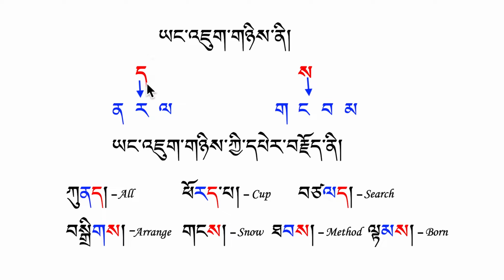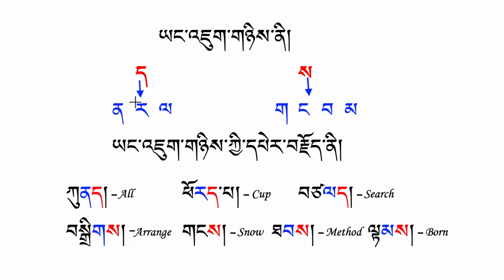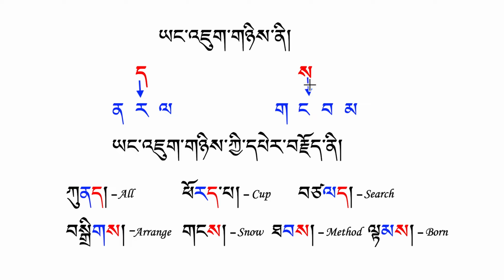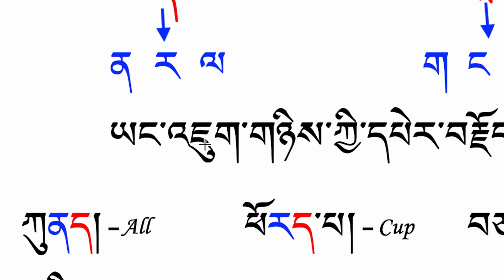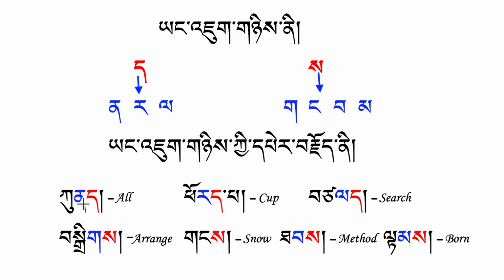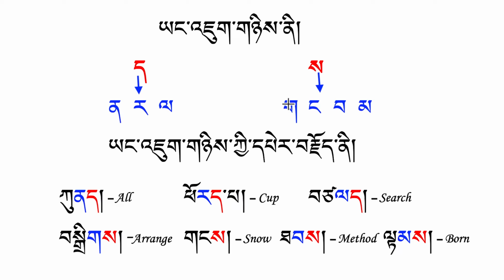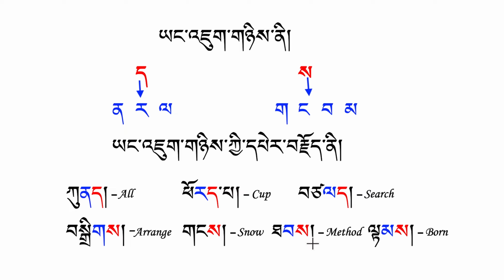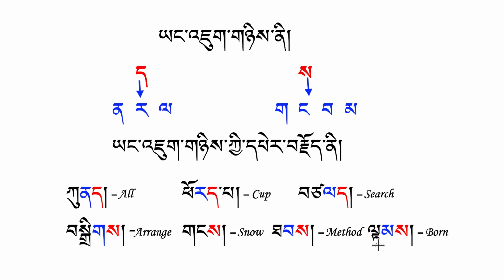Basic Tibetan Reading Part 19